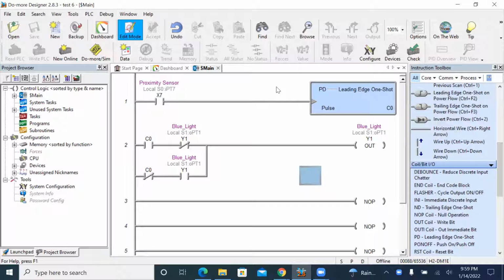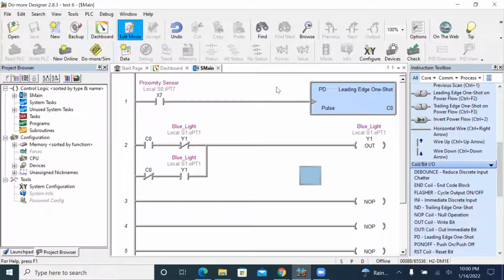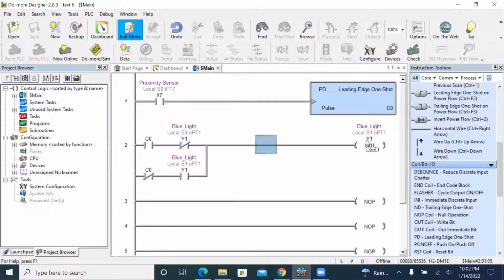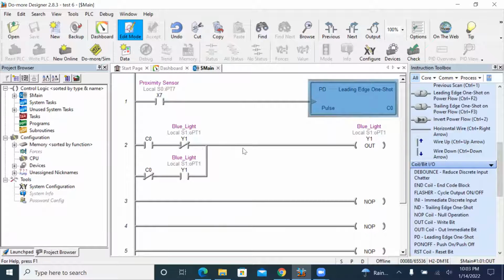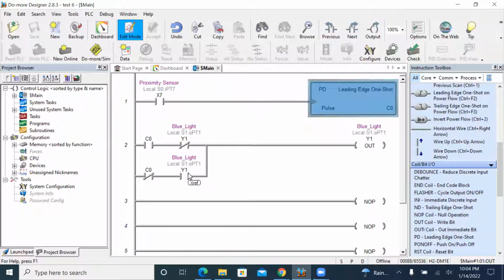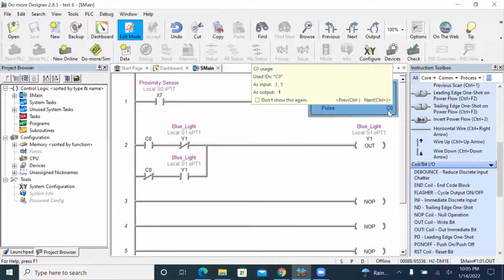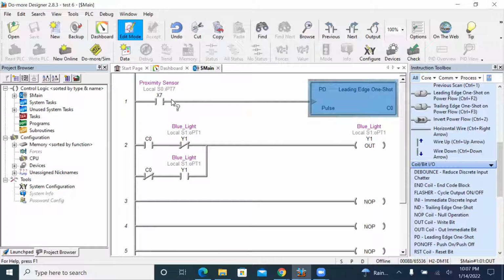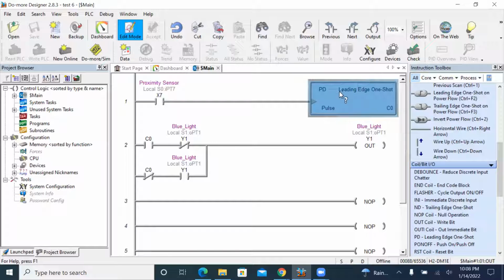Lesson 5 How to use Leading Edge One shot Instruction to build an alarm system for DO More PLC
This video shows how to use Do-More PLC's leading Edge ONe-shot instruction to build an alarm system.